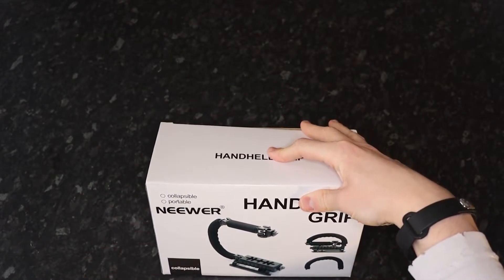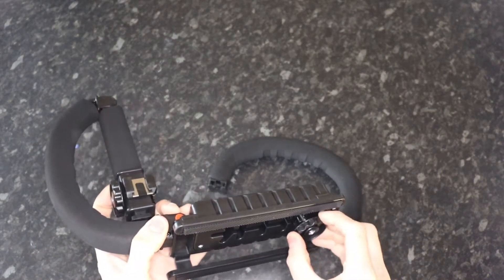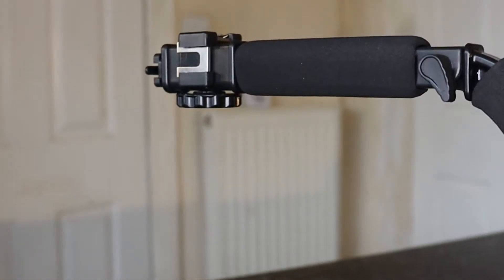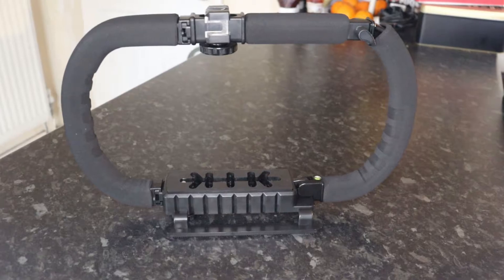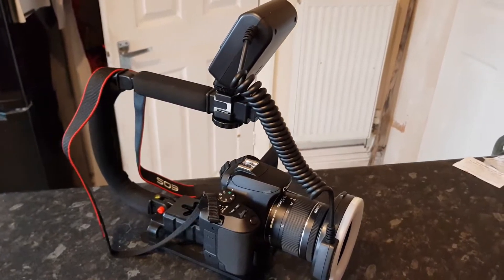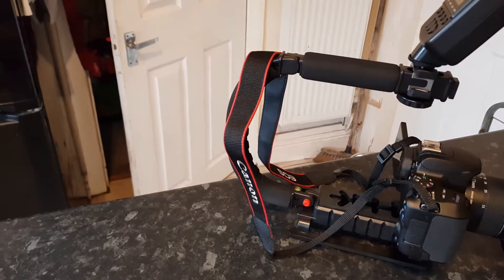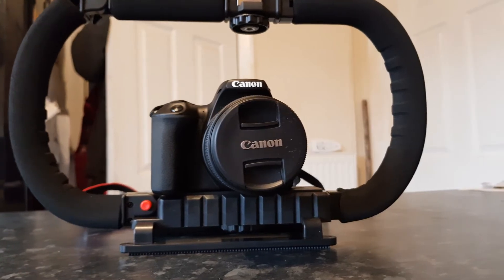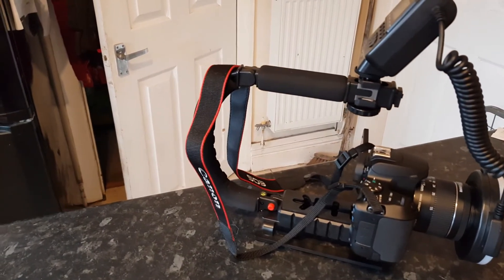IS PAYING LESS THAN 30 FOR THIS CHEAP STABILIZER WORTH IT?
Cheap budget  DSLR Camera stabilizer that I purchased on Amazon from Neweer. Is this DSLR accessory worth the price?

 It was purchased on Amazon and can be purchased by searching in Neewer DSLR/Mirrorless/Action Camera Camcorder Stabilizer 2-Handed Vlog Video Holder Rig Low Position Shooting Steadycam Mount Detachable Grip Compatible with GoPro Canon Nikon iPhone Samsung.